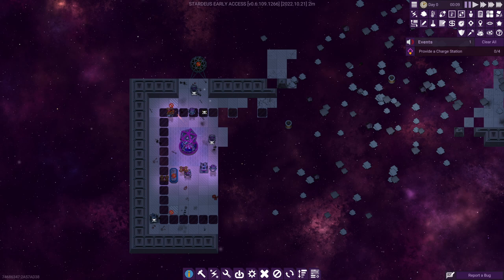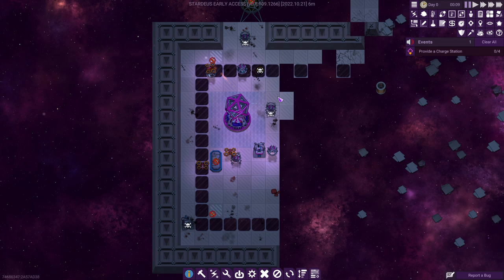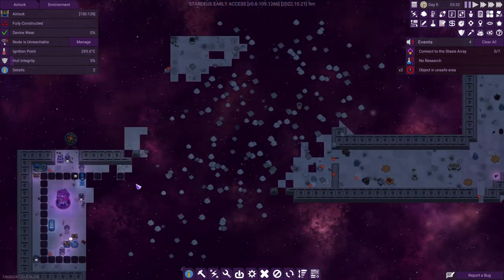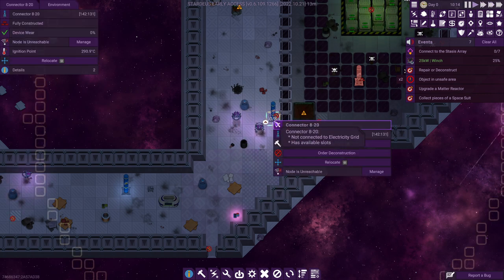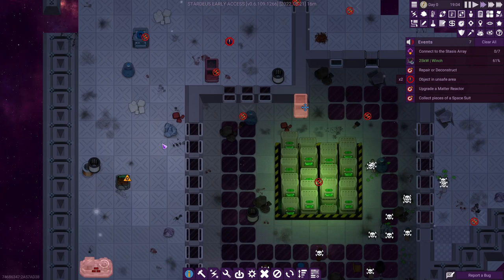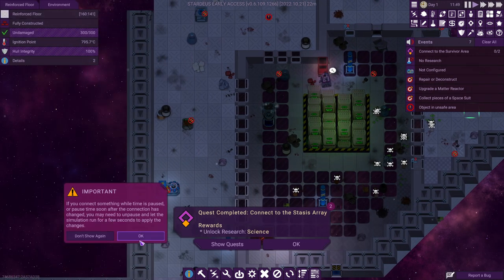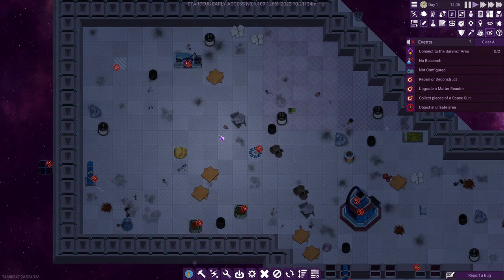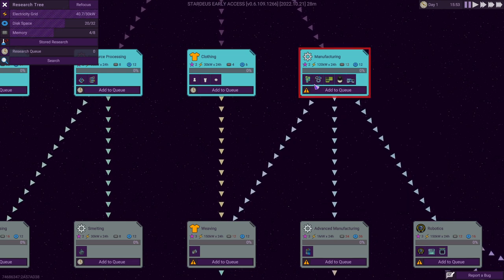STARDEUS BEGINNERS GUIDE - Tutorial Tips Tricks Walkthrough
00:00 - Intro
01:19 - Basic Controls And User Interface
05:25 - Building Stuff & Power
08:50 - Research Basics
12:00 - Stasis Array, Room Pressure, Oxygen & Heat
18:12 - The Winch and How To Use It
21:30 - How To Make Your Spaceship Fly
22:55 - Helpful Stuff on The Ship
23:50 - Technology Tips & Tricks

This is a Gameplay Tutorial of Stardeus, showing some Beginners Guide with Tips & Tricks

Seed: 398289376